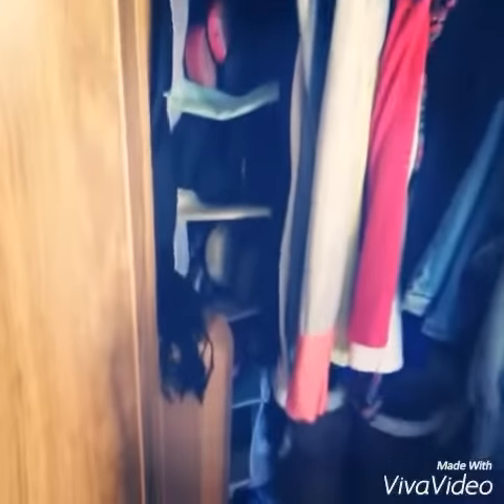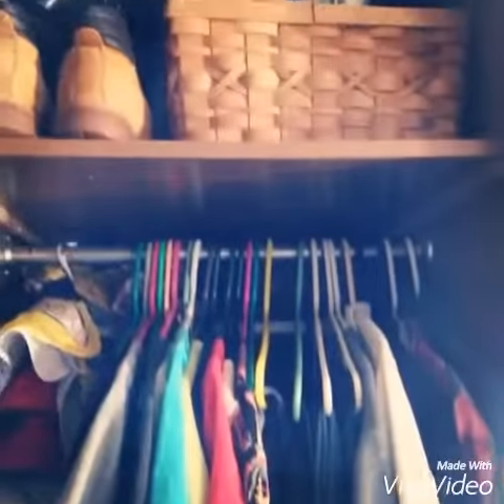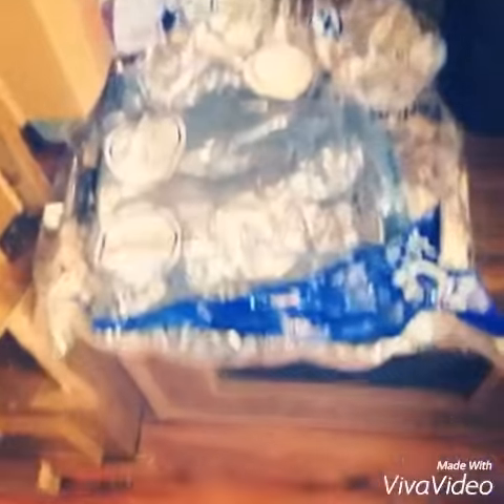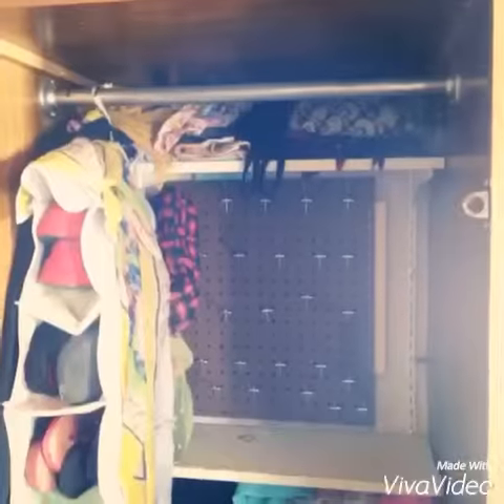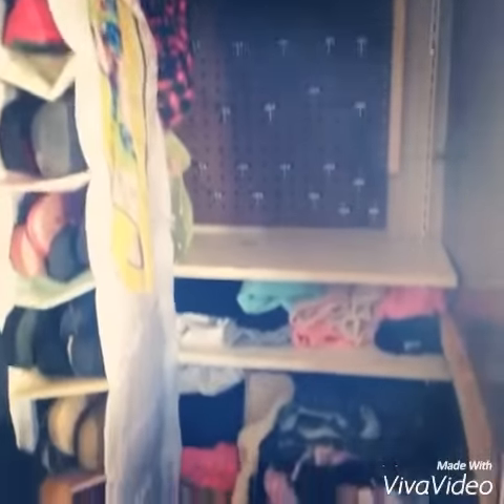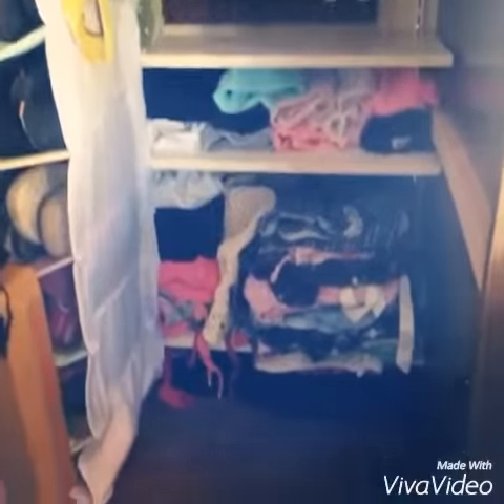Camper Storage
How I fit all my personal crap in a tiny closet. I'm totally camera shy so please over look my dorkiness. 😂😂😂